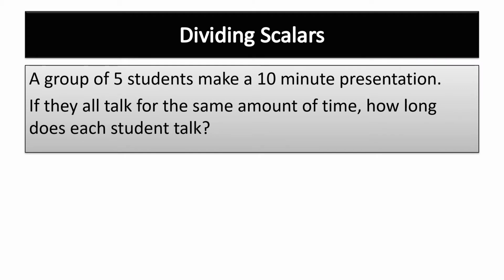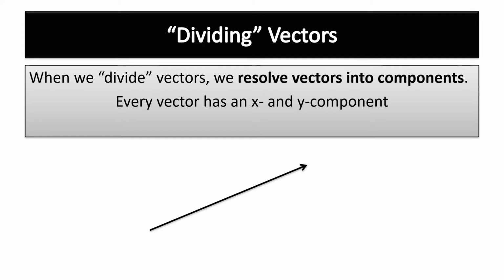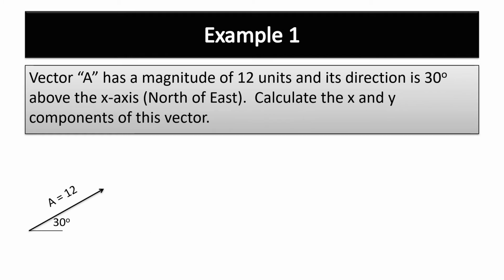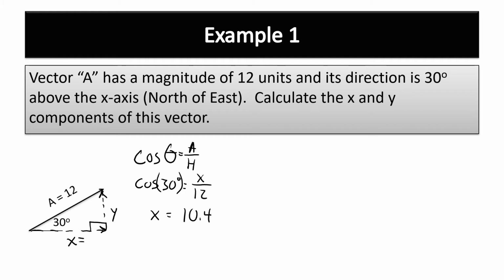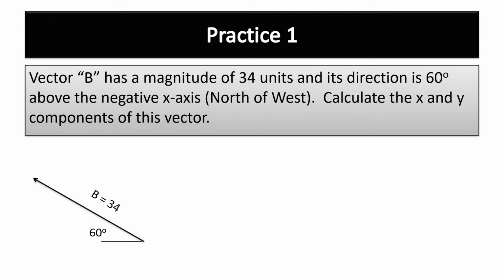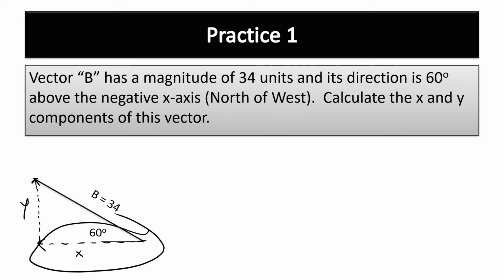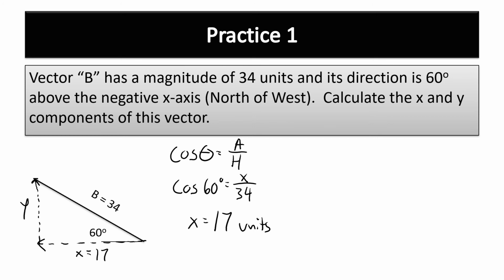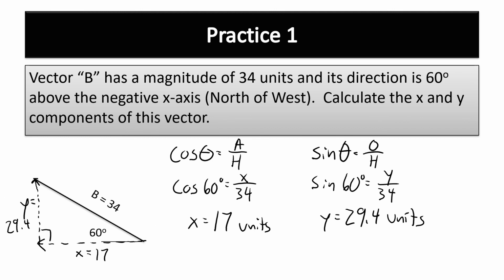1.5 Vector Components Lecture